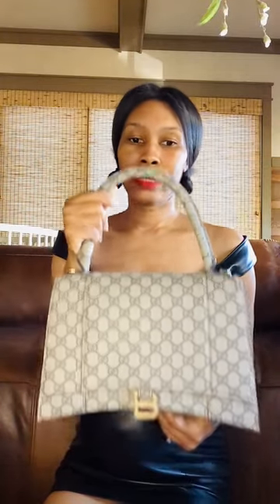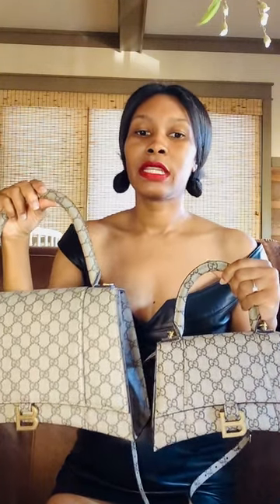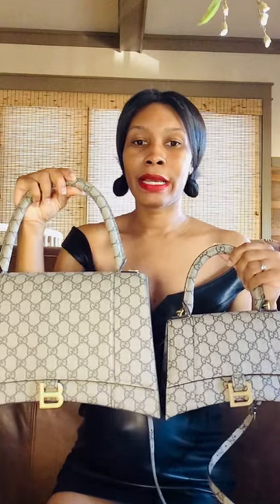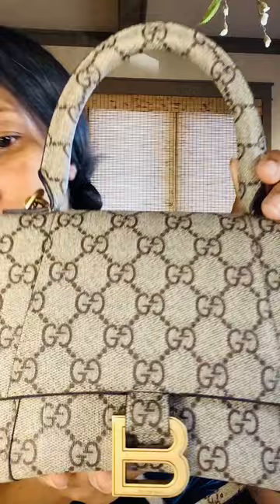Gucci x Balenciaga Hourglass Bags: Medium vs. Small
This video compares the Gucci x Balenciaga Medium Hourglass Bag to the Small Hourglass bag.  Both bags were part of the Gucci x Balenciaga Hacker Project 2021.  This video shares my opinion about the bags.

Dress:  Off Shoulder Leather Mini Dress by Zeynep Arcay